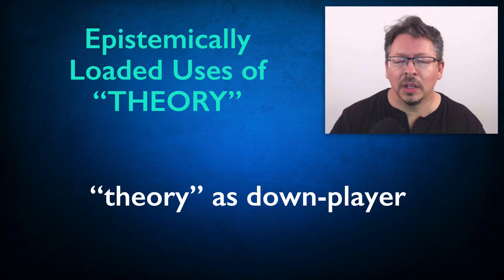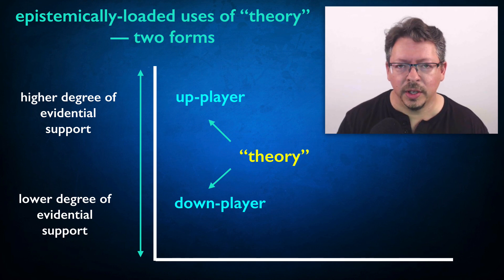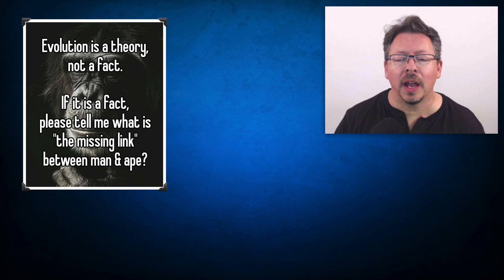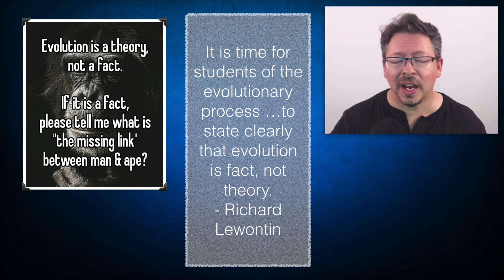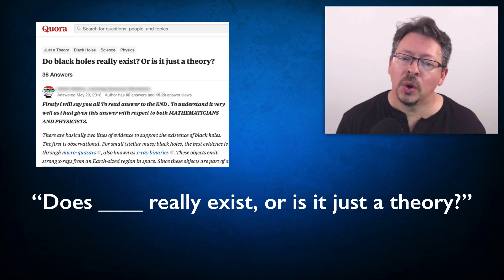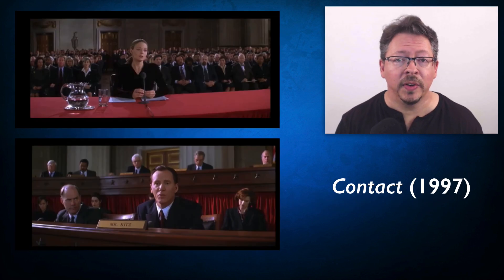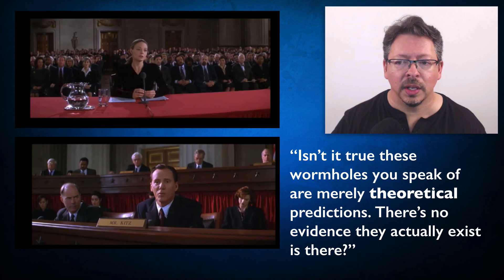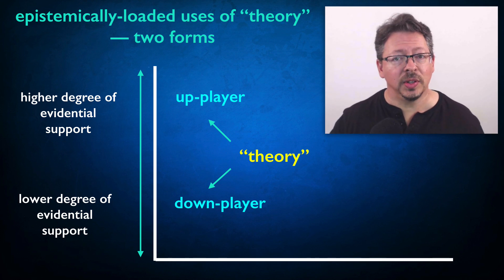03.01. "It's Just a Theory": "Theory" as Down-Player